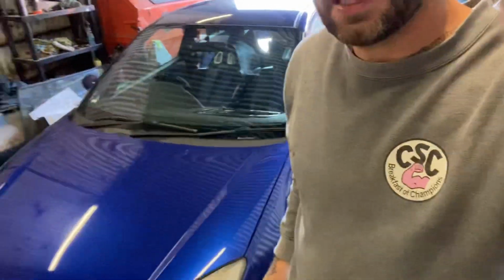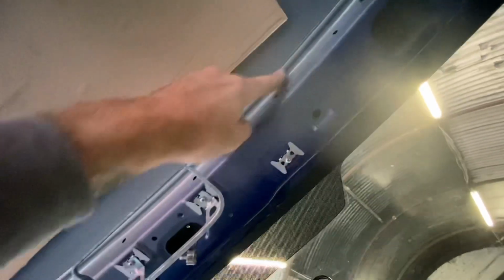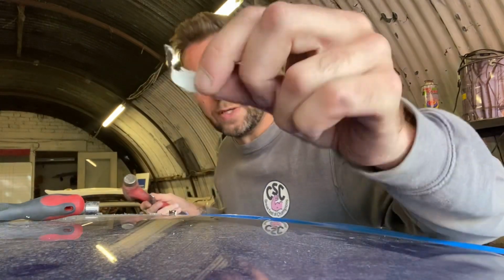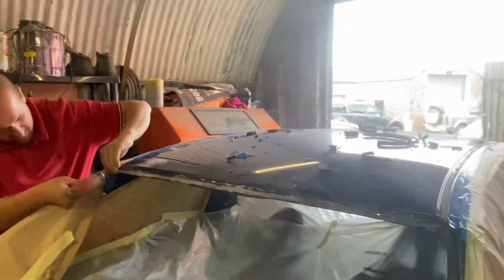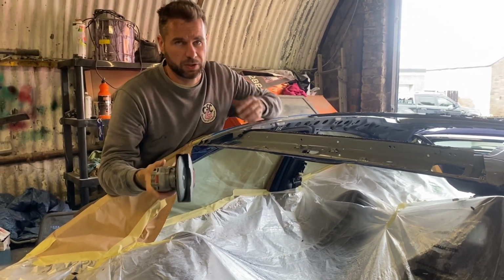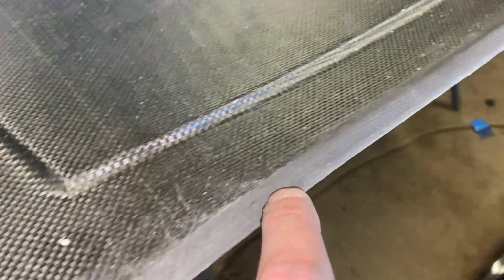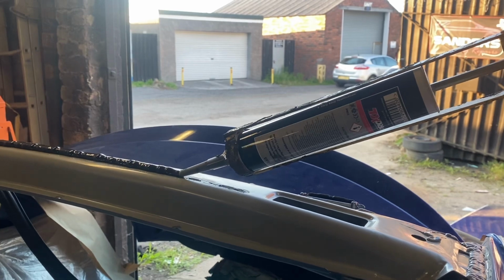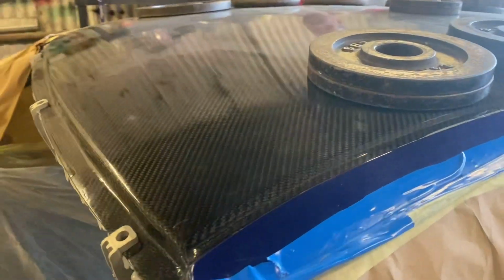Mk1 focus Rs carbon roof swap out part 1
Welcome to video one, part one . My self and good friend ( body shop owner ) will begin to start sharing the builds / projects of cool cars we have and also have the pleasure of working on for sl customers . It may be full restoration , light or heavy insurance work etc . We are a very skilled body shop based in South Wales . Sanders body repairs . You can find us on face book . As well as Instagram . Links attached below . We have a huge love for old Skool cars , especially fords . Hopefully you will enjoy and give us the encouragement to share more content with you . If you have any hints / tips or feedback good or bad we welcome it . However please be nice is all we ask . Thanks for  taking the time out .

You can also find some cool vids on tick tock
If you like that kind of thing